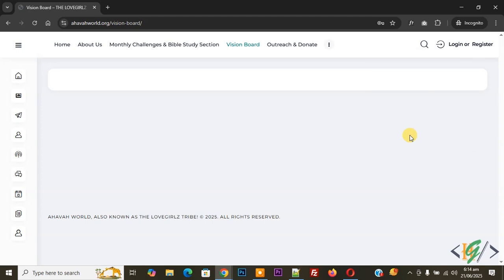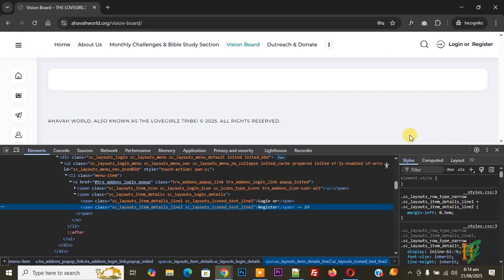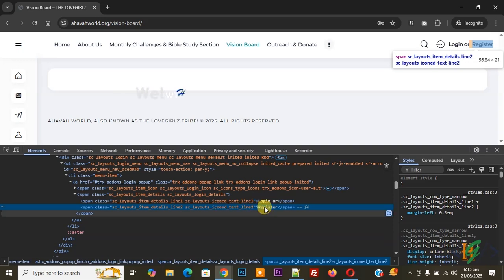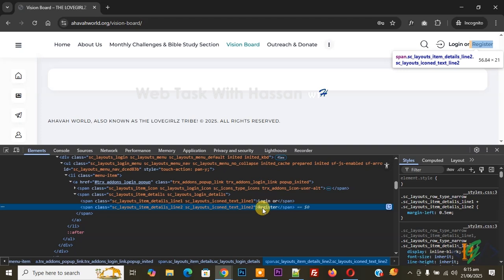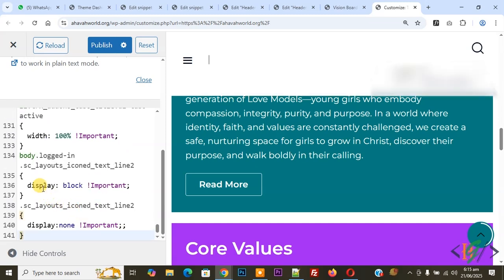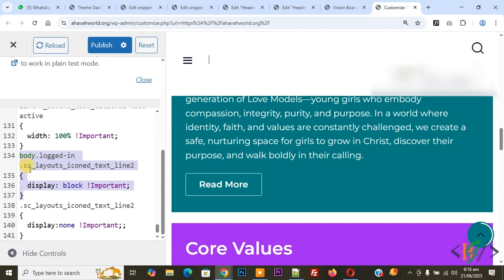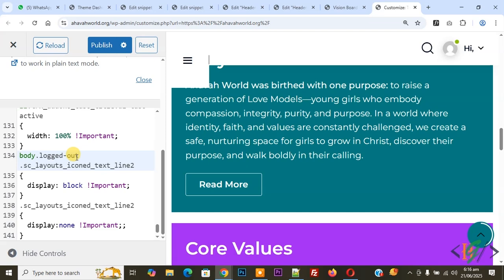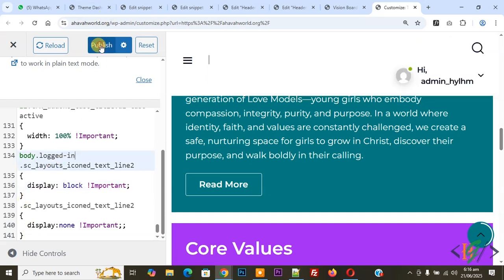How to Apply CSS for Logged Out & Logged In User Separately in WordPress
Add css for logout user and login user separate in website. In this wordpress tutorial for beginner you will learn how to apply css for Logged In users or Logged Out user individually in wordpress. So we are going to use body. with logged-out and logged-in and then add your class or id and then add custom css. So after that your changes apply for user according to your requirement.

*** CSS:
** for logged in user.

body.logged-in

body.logged-out

* So this is format so you can add according to your requirement.